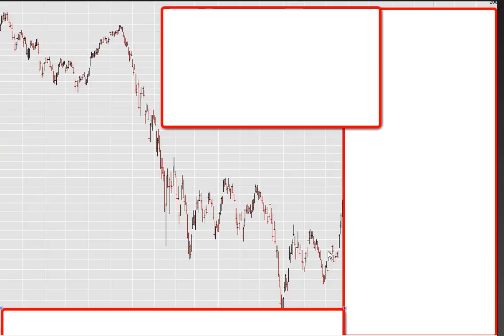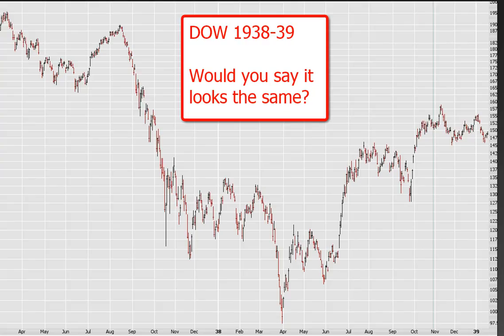Technical Analysis Todays S&P 500 Compared to 1938-39 Dow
This is by no way a call on the Stock Market, I am just highlighting SIMILAR PRICE ACTION. This is a comparison of the chart price action and patterns, and not any economic factors that have caused this to form.